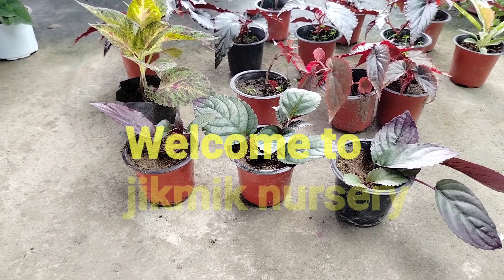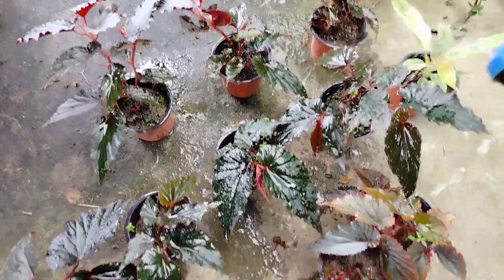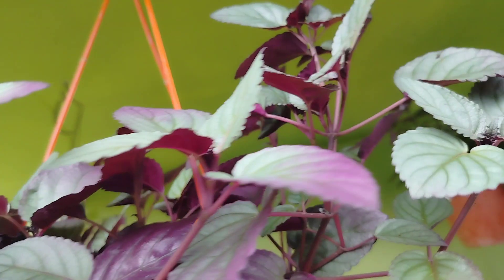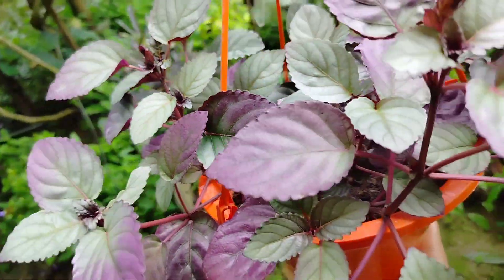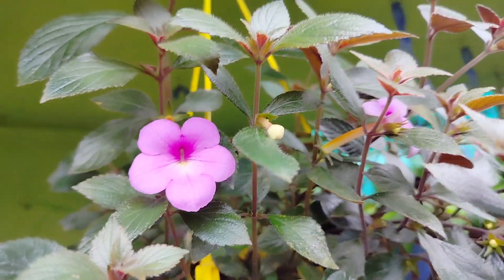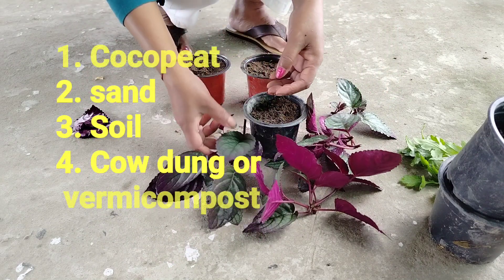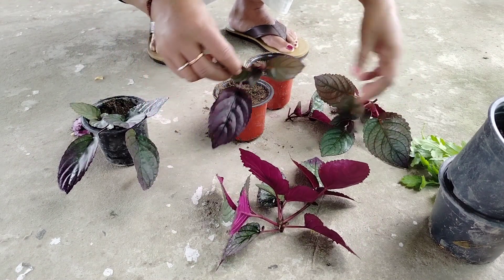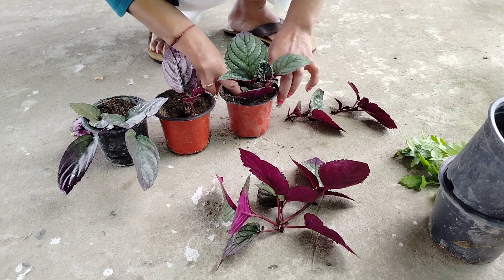Strobilanthes alternata নতুন ফুলৰ সৈতে চিনাকি আৰু propagation কেনেকৈ কৰিব পাৰি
আশাকৰোঁ আপোনা লোকে মোক আগবাঢ়ি যোৱাত সহায় কৰিব। ধন্যবাদ 🙏